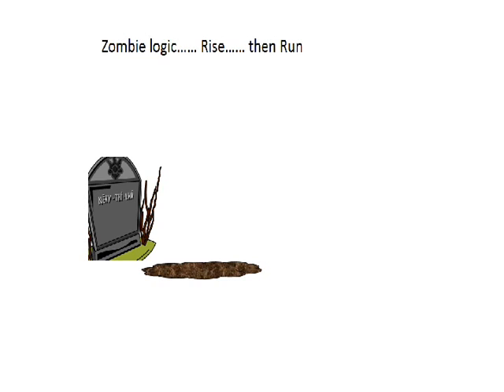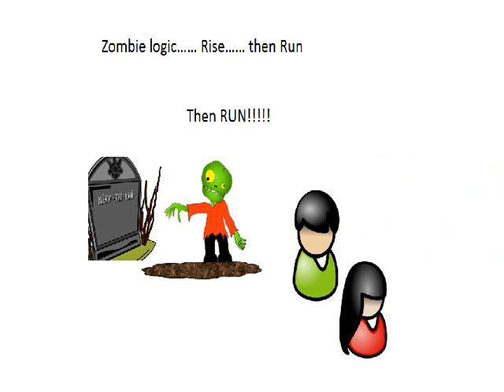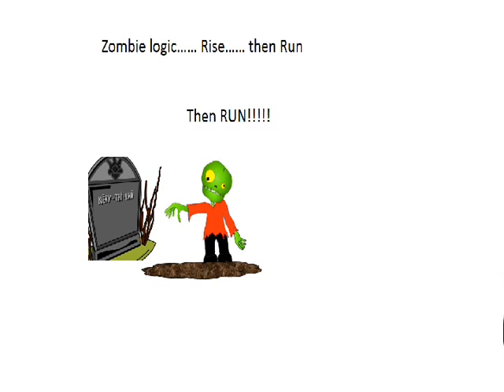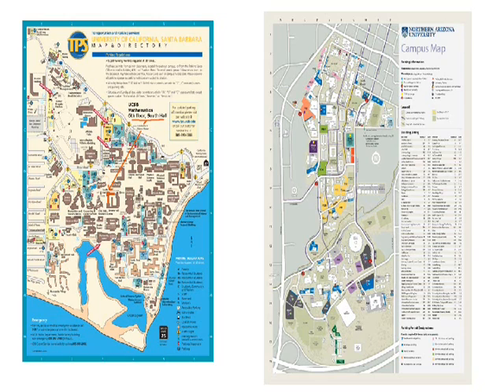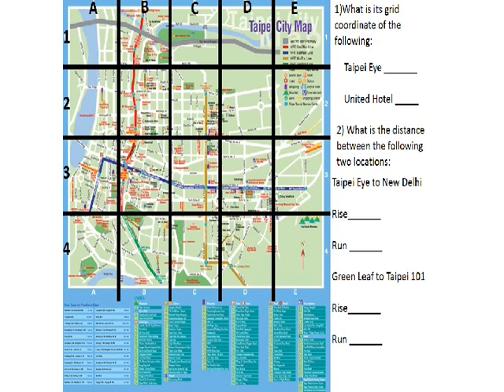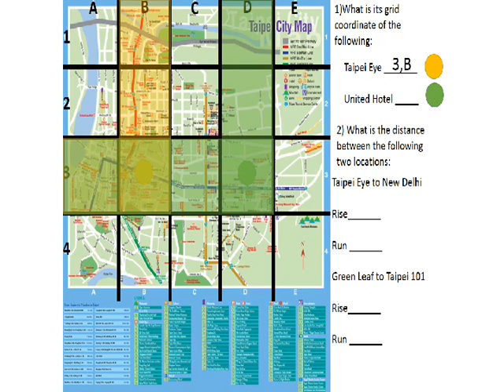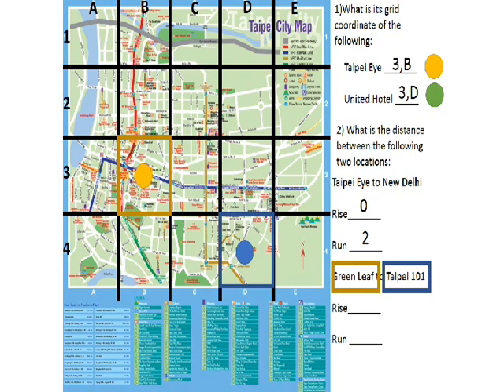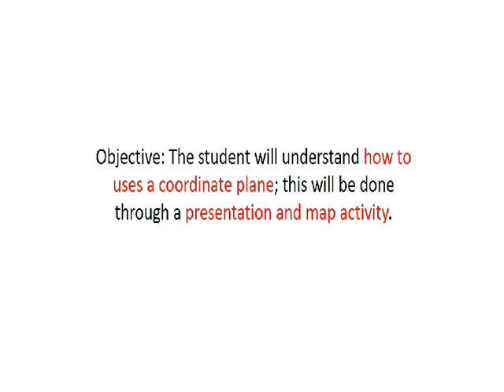Coordinate planes part 2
Objective: The student will understand how to uses a coordinate plane; this will be done through a presentation and map activity.